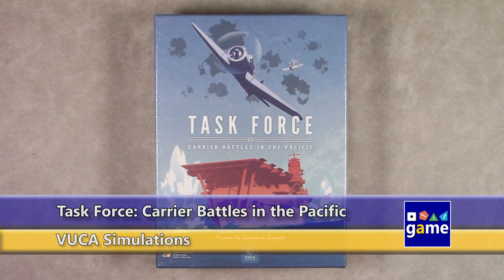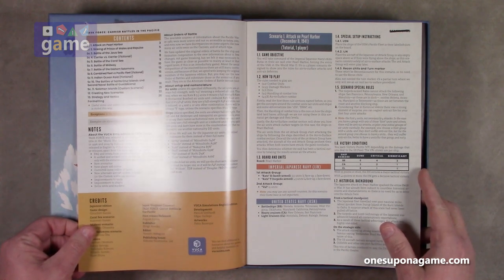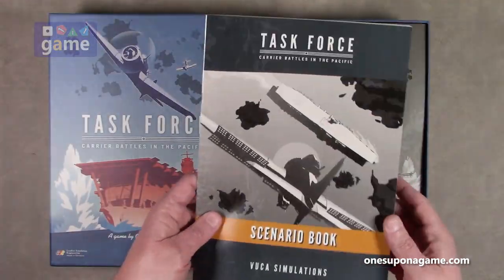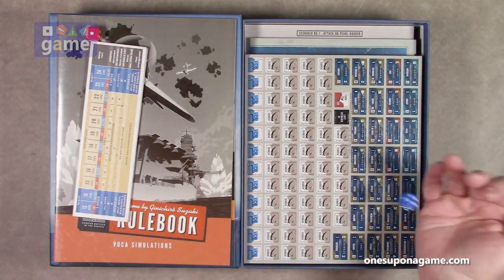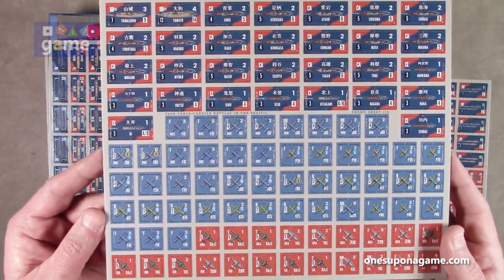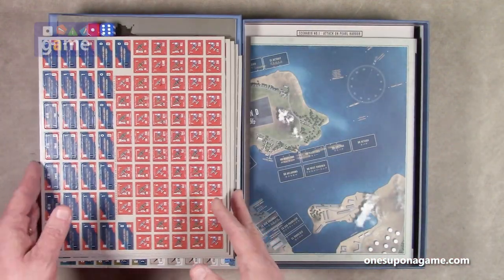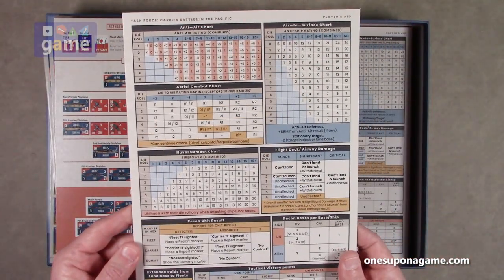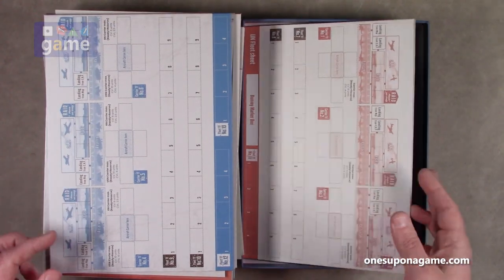Task Force: Carrier Battles in the Pacific || unboxing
"Today is December 7, 1941... I'm sure we are all aware of the significance of this date in this place in history. We are going to fight a battle that was lost before most of you were born. This time, with God's help, its going to be different... Good Luck." ~ Captain Matthew Yelland, The Final Countdown, 1980